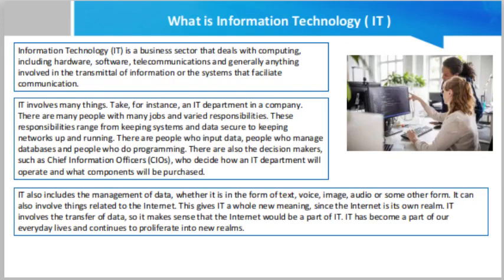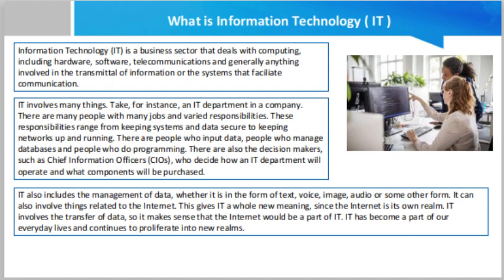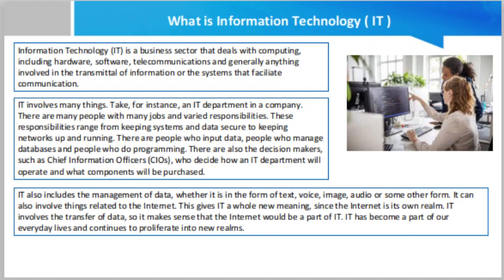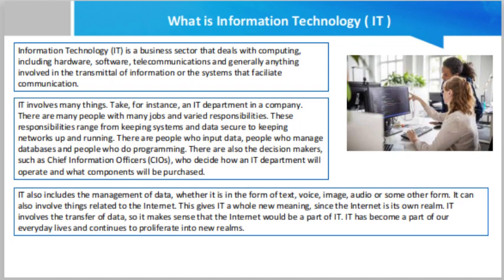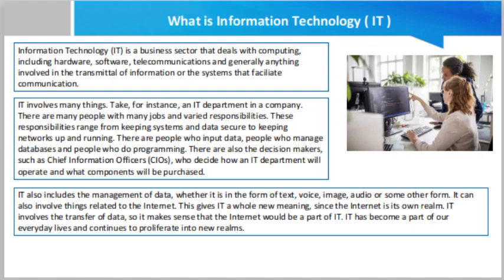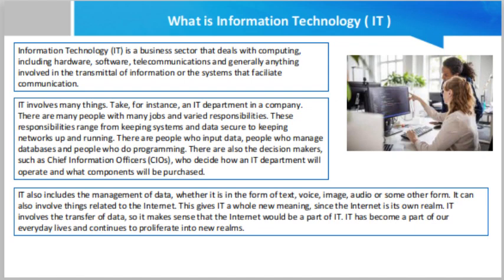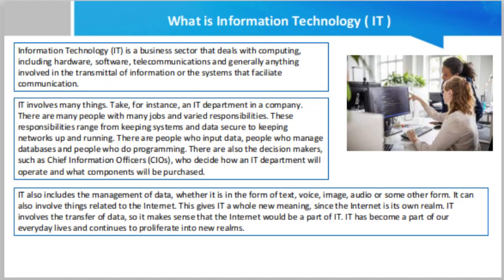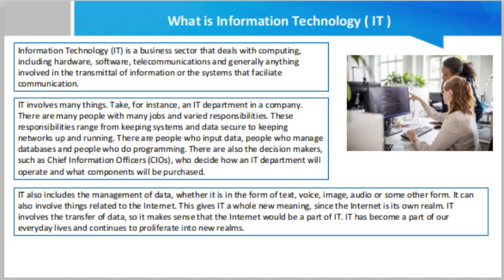What is Information Technology ( IT )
IT or information technology refers to the development, maintenance, and use of computer software, systems, and networks. It includes their use for the processing and distribution of data. Data means information, facts, statistics, etc., gathered together for reference, storage, or analysis.